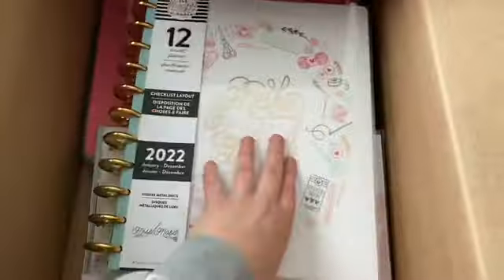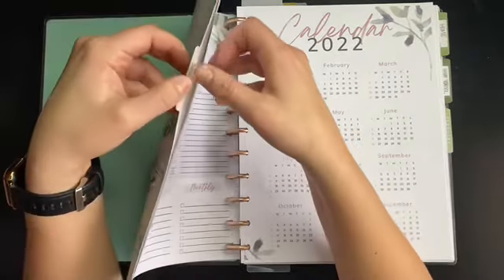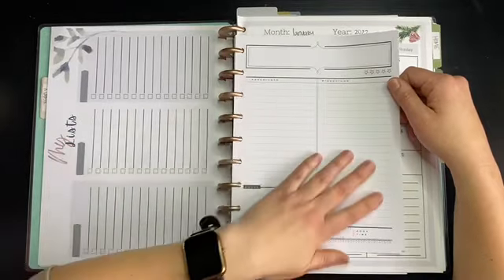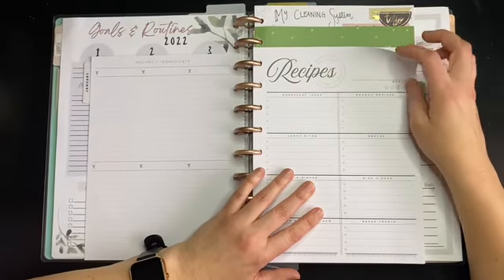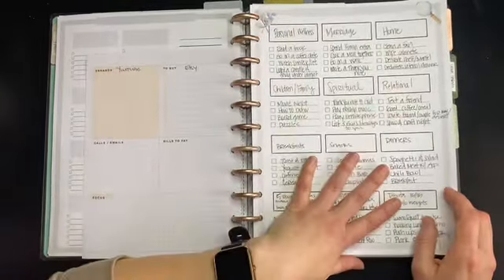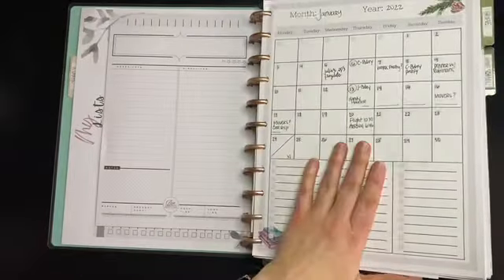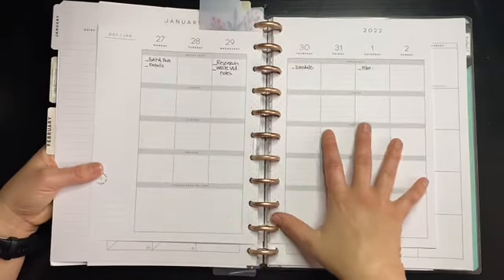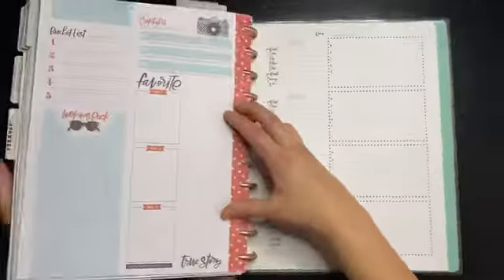My 2022 Happy Planner FlipThrough & Frankenplanner System || Happy Planner Haul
I’m finally sharing what my 2022 Happy Planner Frankenplanner looks like and my system. It’s long, but you get the explanation of how I plan to use my Frankenplanner and what is all in it. I also include a little Happy Planner haul in the beginning. If you’d like a quick version just to see what’s in my planner, check that out here!  Enjoy!!!

To visit my Etsy shop and find all of my planner inserts & printables click here, and thank you for all of your support! More is always coming and added weekly.

Mildliner Highlighters (Amazon): Zebra Pen Mildliner, Double Ended Highlighter, Broad and Fine Tips, Assorted Colors, 15 Pack

Reusable sticky tabs (Walmart)